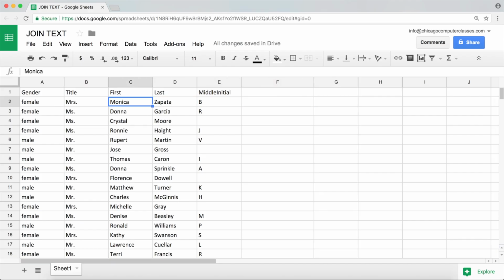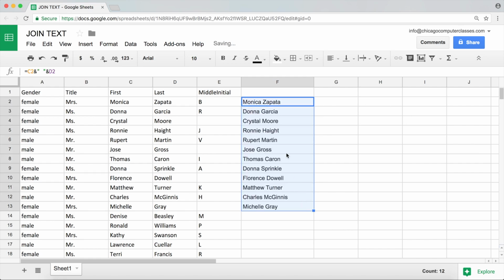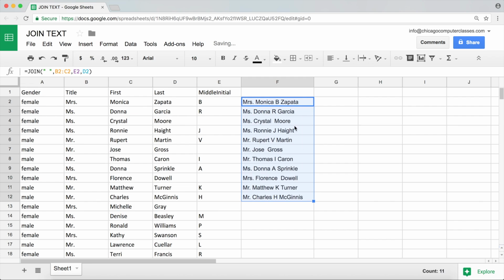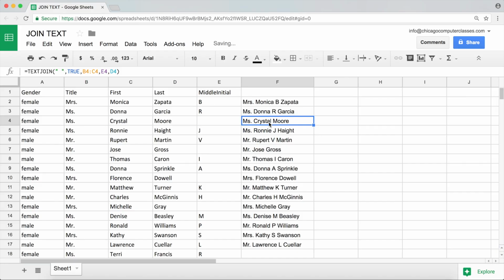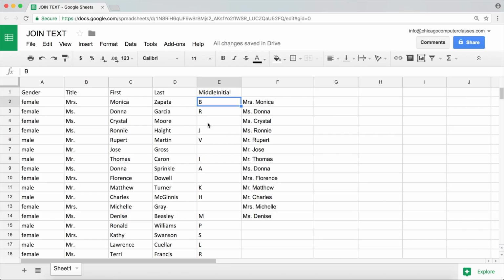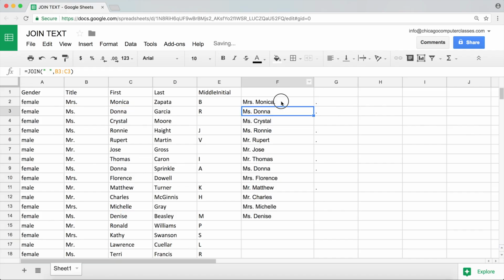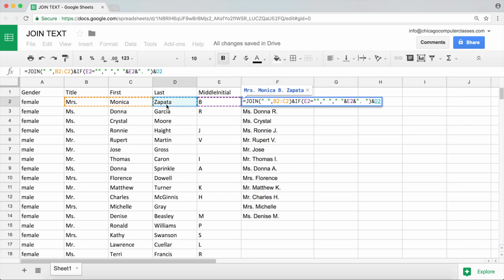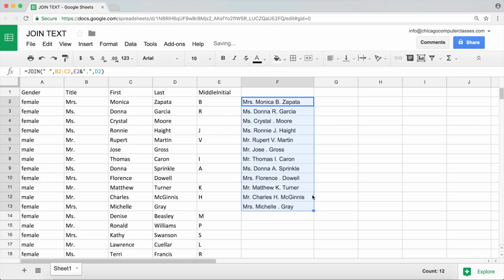Google Sheets | CONCATENATE, JOIN, &, JOINTEXT Functions Tutorial (FINAL)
Master text manipulation in Google Sheets with this final tutorial in the series.

In this FINAL lesson, you’ll learn:

How to use CONCATENATE to join strings

Applying the JOIN function for lists of values

Using the & operator for quick text combinations

Leveraging JOINTEXT for advanced text handling

Real‑world examples for reports, dashboards, and productivity hacks

This tutorial is designed for learners who want to confidently handle text in cells and streamline their spreadsheet workflows.